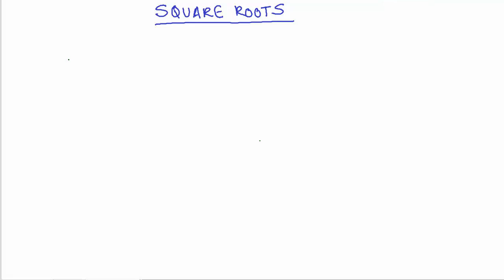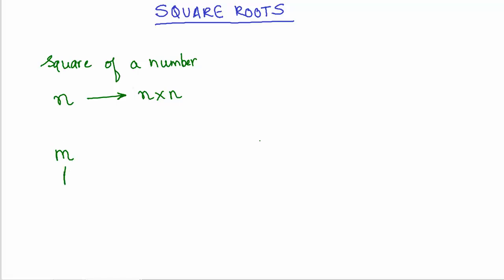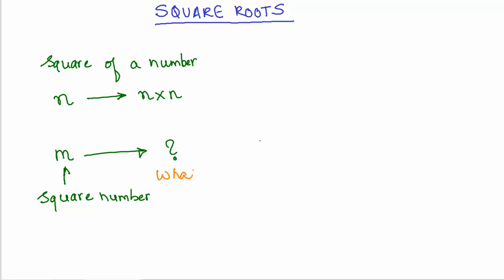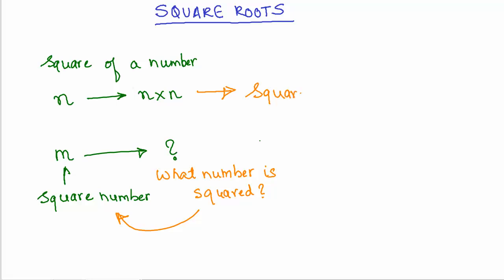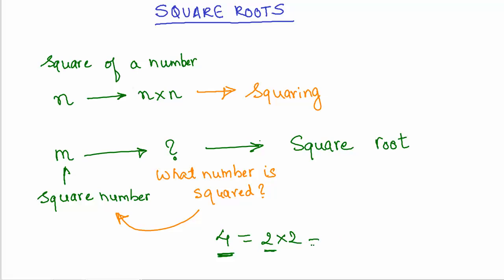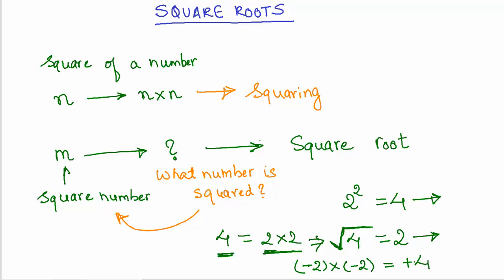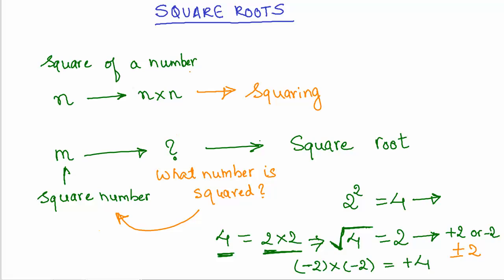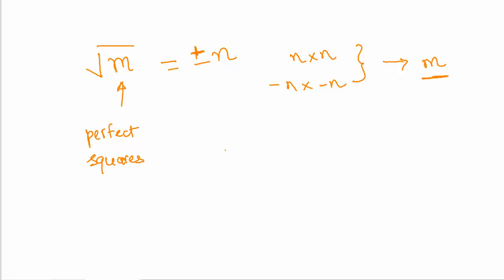06 What is Square root CBSE MATHS